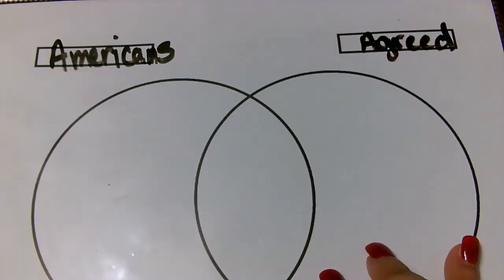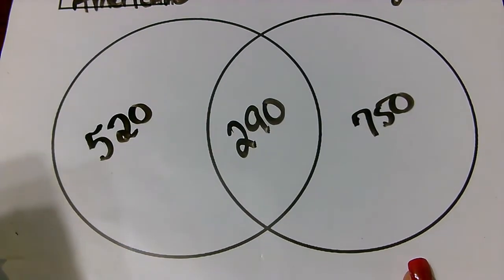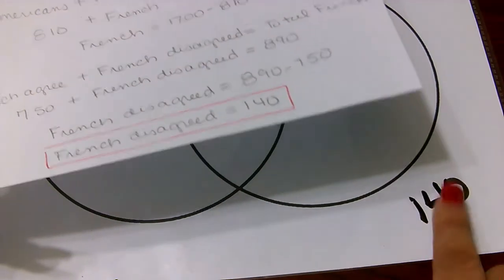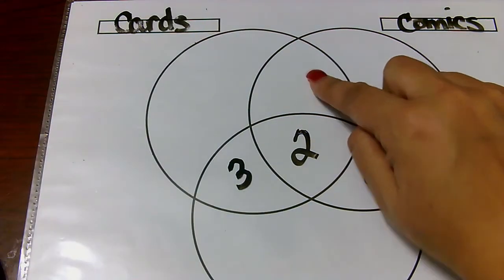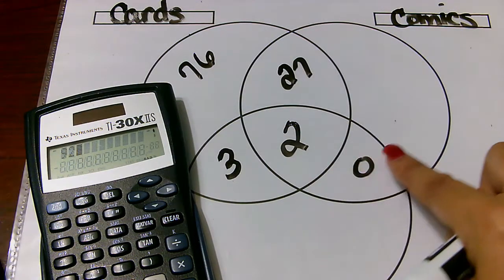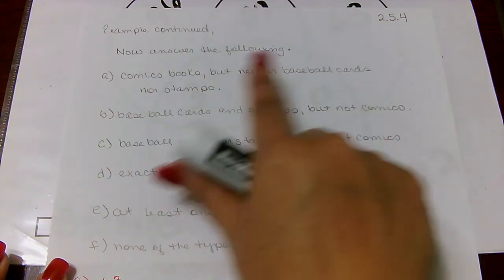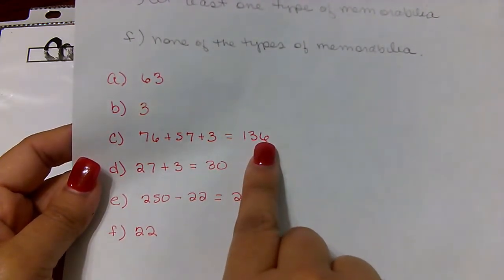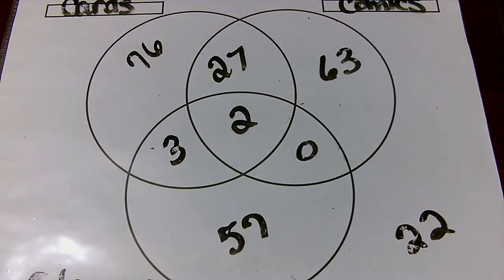Math 1332 2.5 Lecture Video